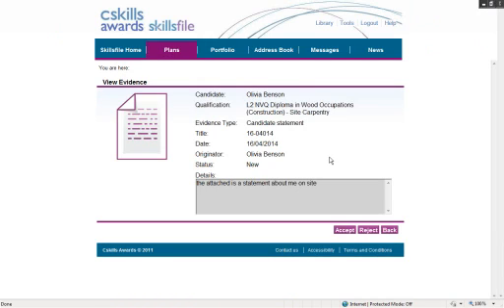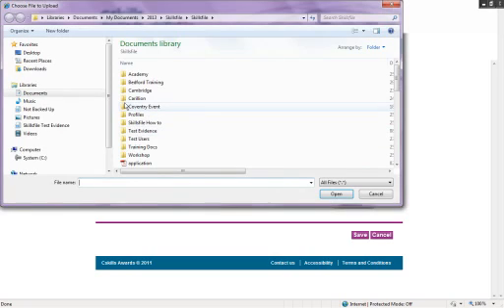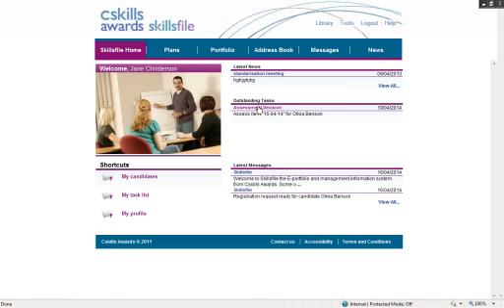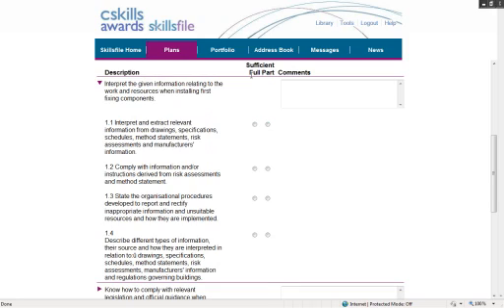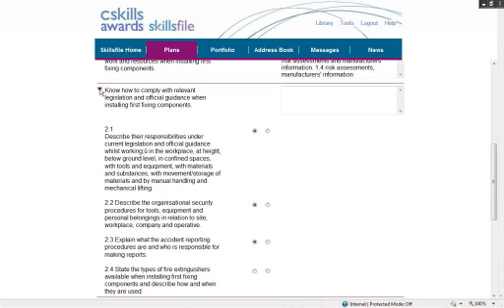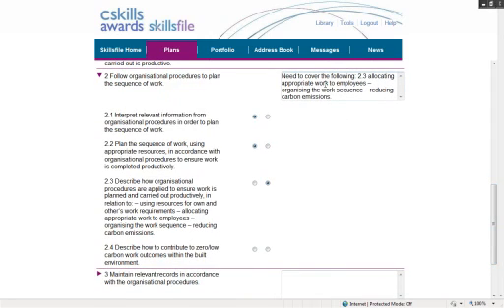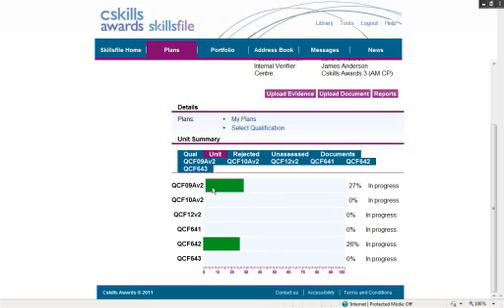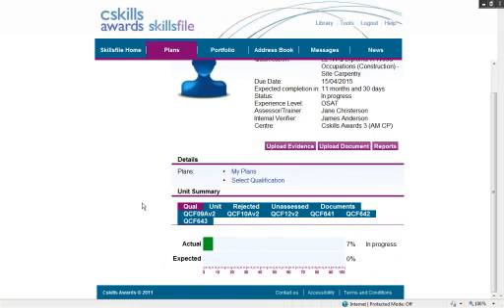Skillsfile (Assessor) How to Upload Evidence